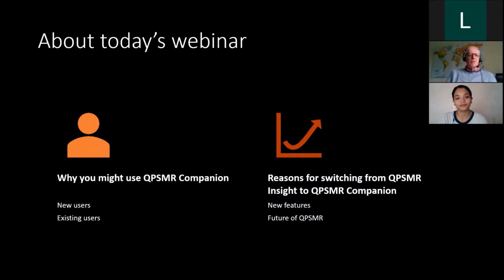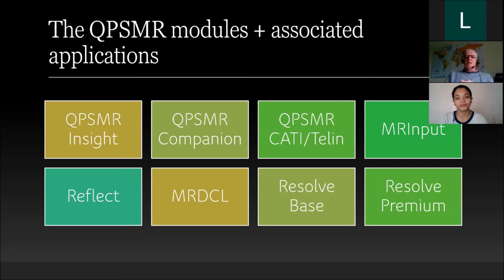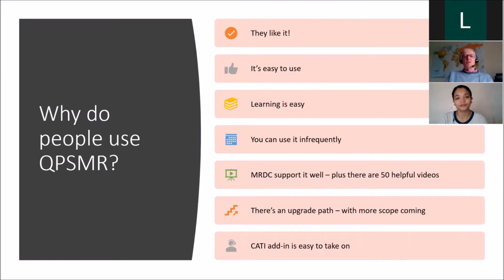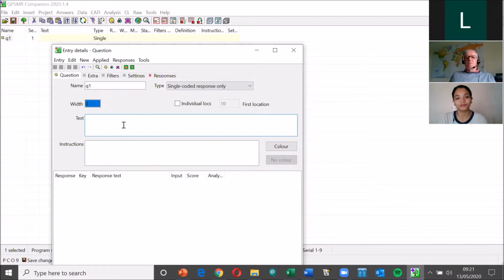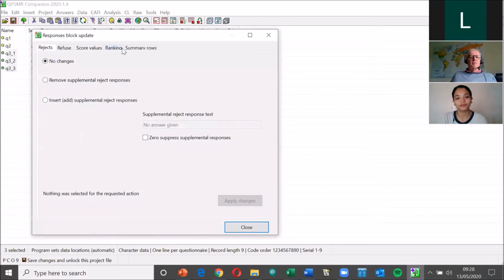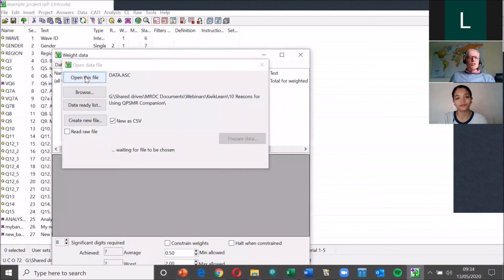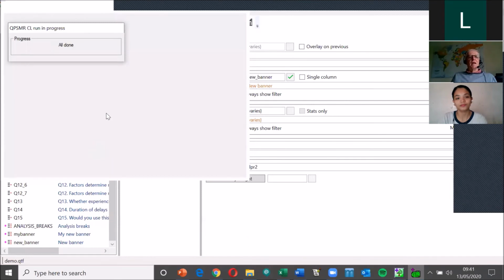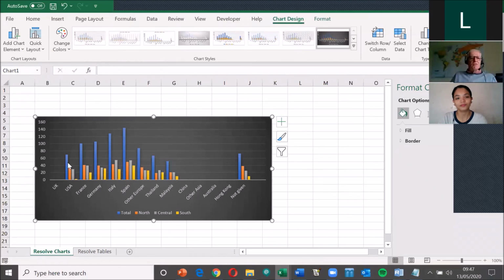Kwiklearn Episode 6 - 10 reasons for using QPSMR Companion